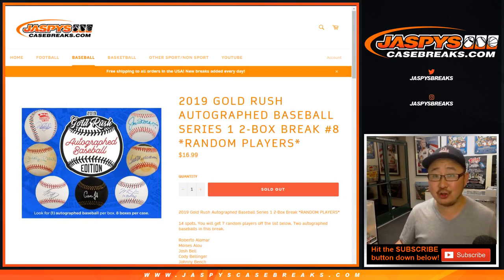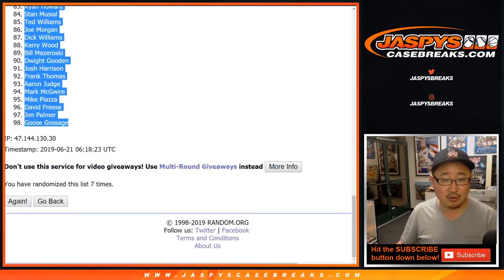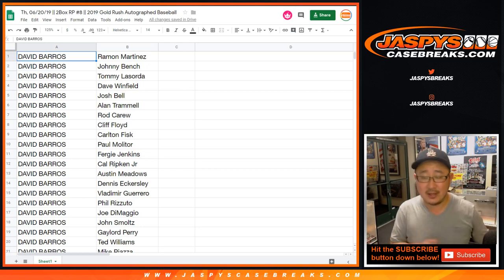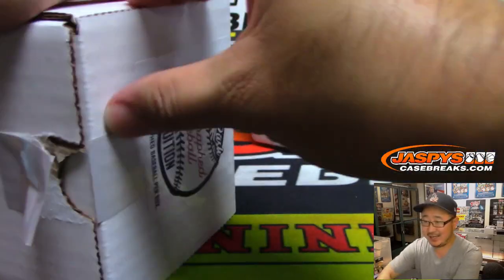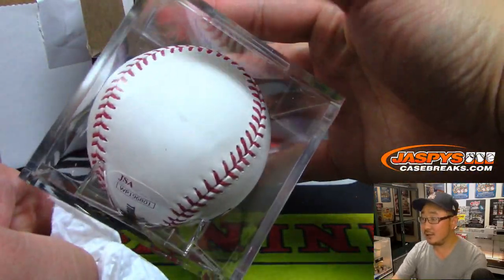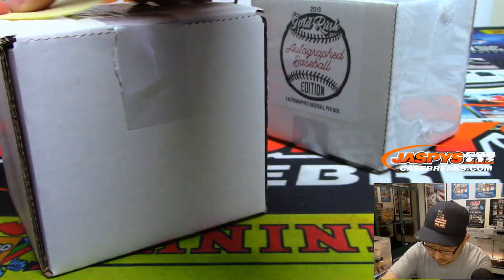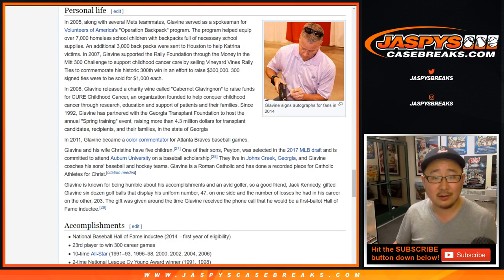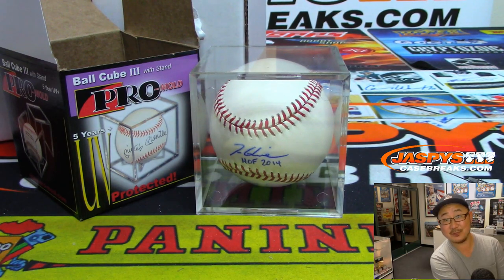Th, 06/20/19 || 2Box RP #8 || 2019 Gold Rush Autographed Baseball